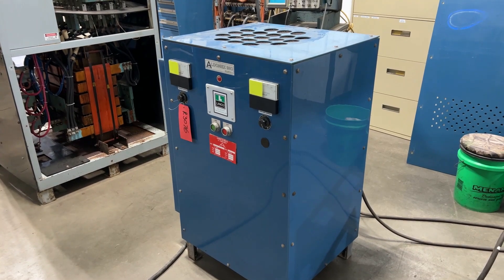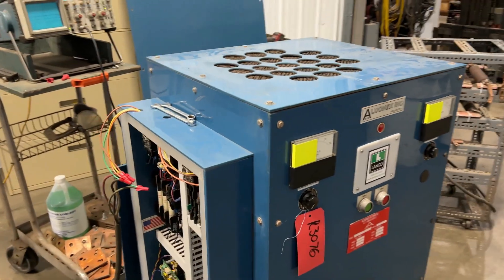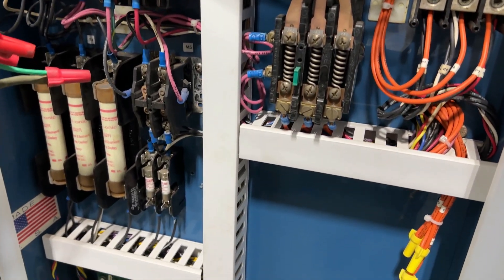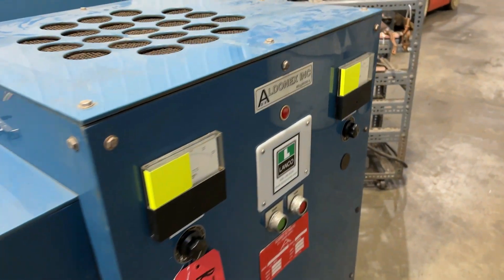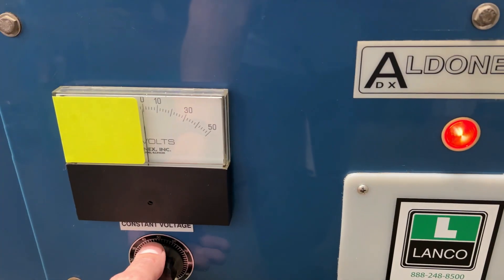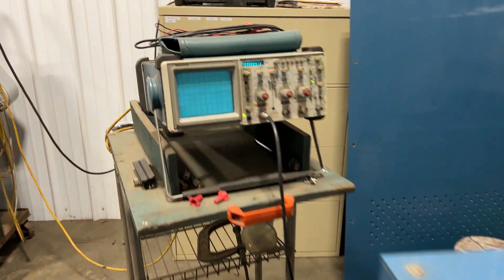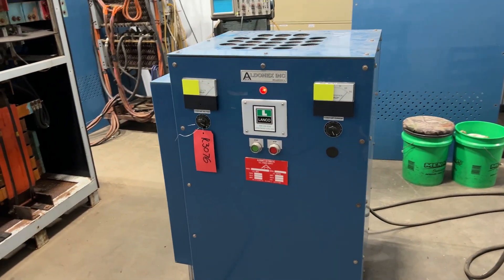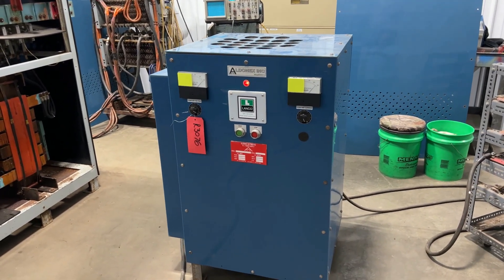150 Amp Aldonex 48 Volt Rectifier R3076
Inventory R3076
Manufacturer Aldonex
Model T-448-1.5CF-CCVFP
Cooling Air
Volts 48
Phase 3
Weight 680
New / Used Used
Serial-Num 2031103
Amps 150
Input Volts 480
Kw 7.2
Input-Amps 13
Controls Internal
Tested and checked out.

Lanco LLC
665 10 Mile NW